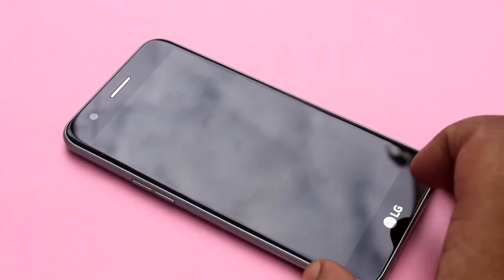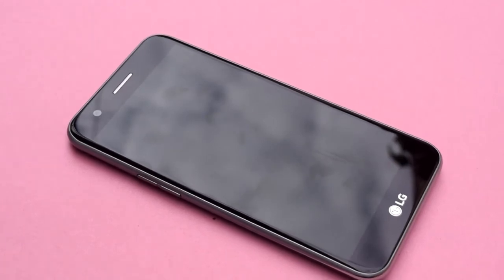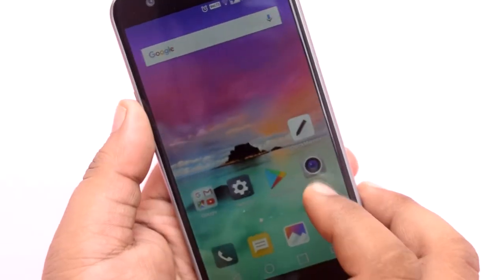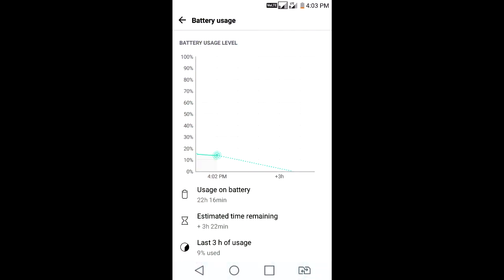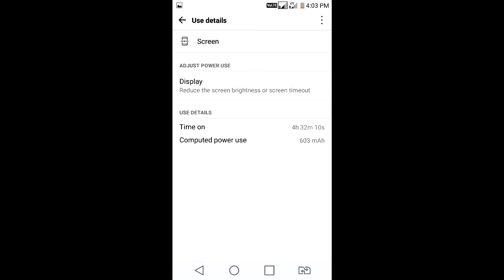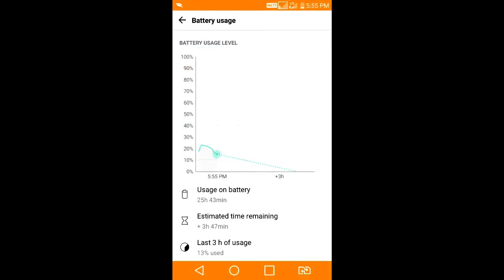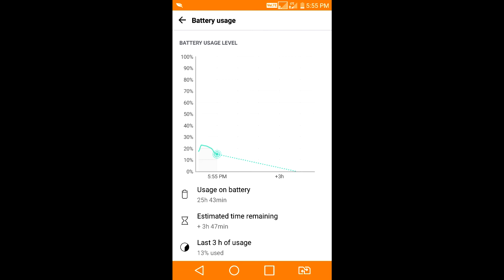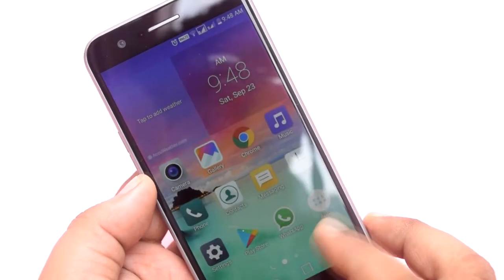LG K10 2017 Battery Life Review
In this video i am giving you  a battery life review of lg k10 2017. I will be sharing my experience with you all. I have been using this phone as my daily driver since last 6 months. Since the period of use so long, i can give you a good insight into it. One more thing, Lg k10 2017 is also known as LG M250i and has 2800 MAH battery. It does not come with a fast charger neither it has fast charging feature.

I have also checked charging time of lg k10 2017.

I hope this video helps you in taking a decision to buy this smartphone.